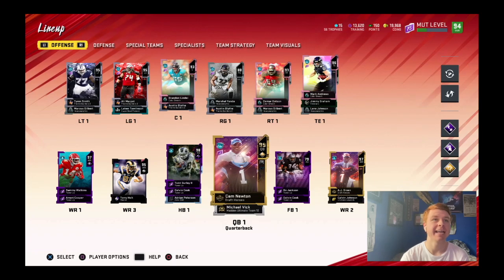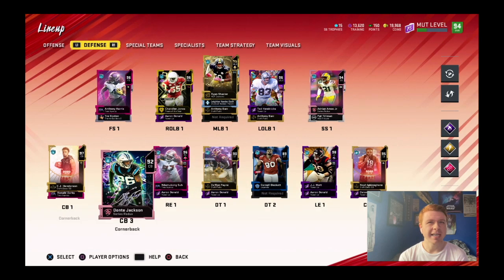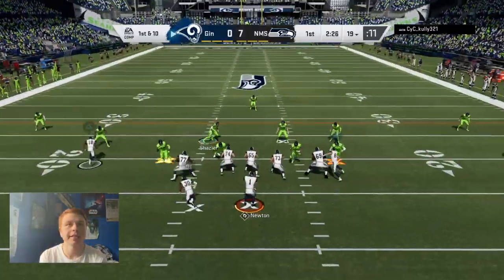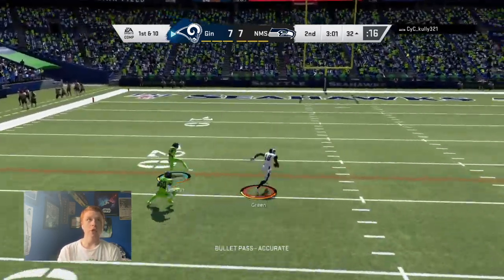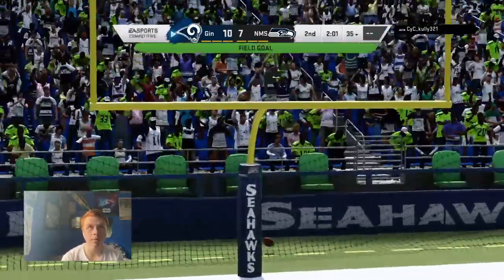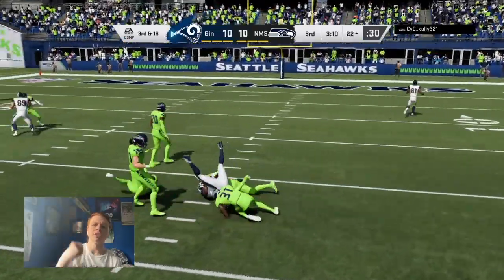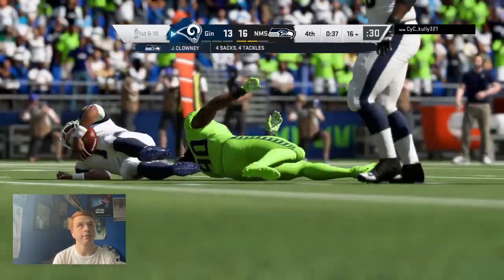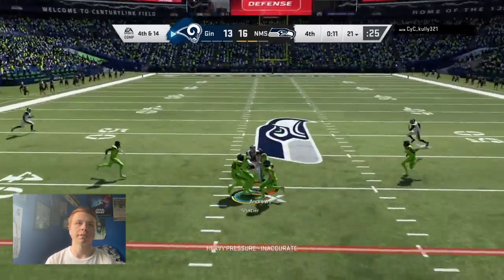THE WORST ENDING- MADDEN 20 ULTIMATE TEAM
This guy sucked. Never do this or Balto will hate you, don't make Balto hate you..